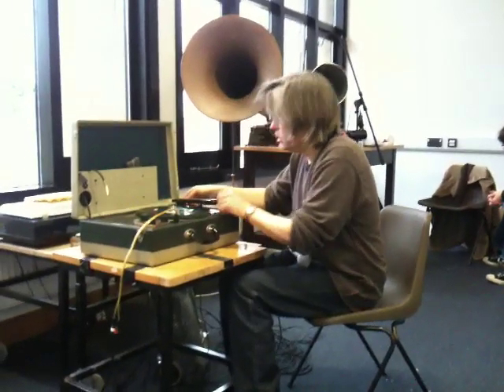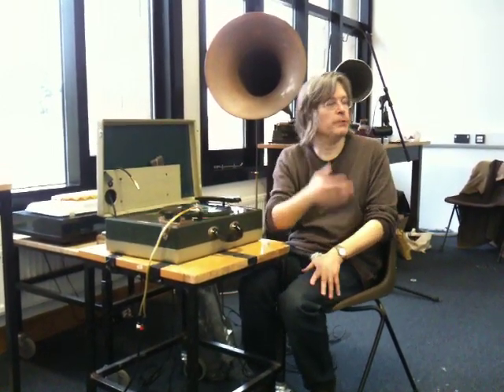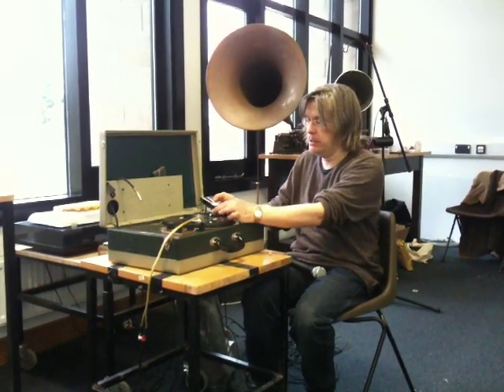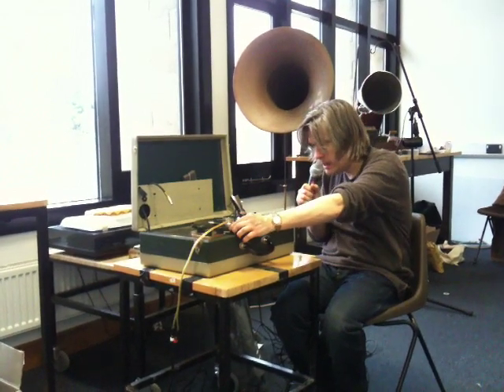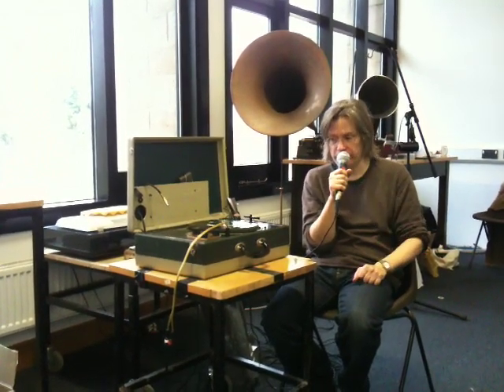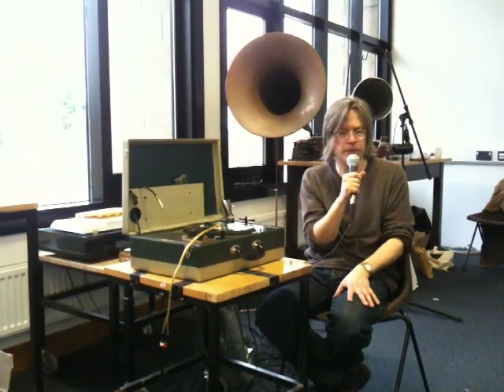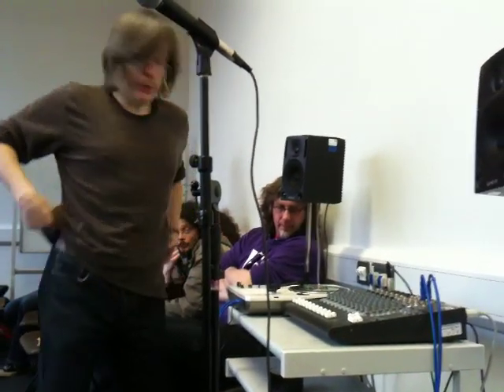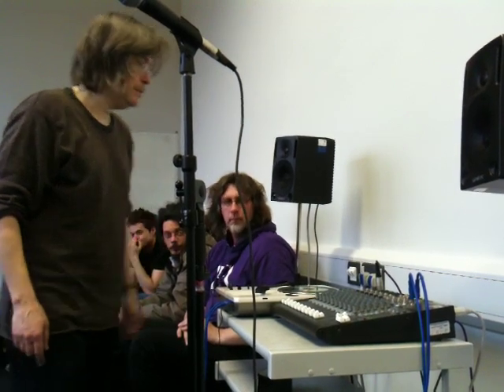Etching record grooves onto a CD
Aleks Kolkowski demonstrates a Wilcox-Gay recordette